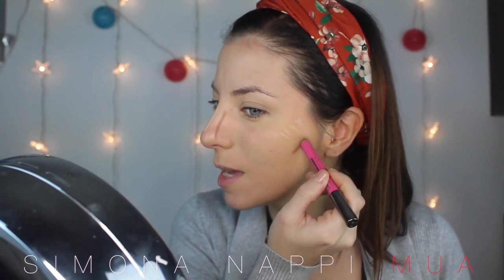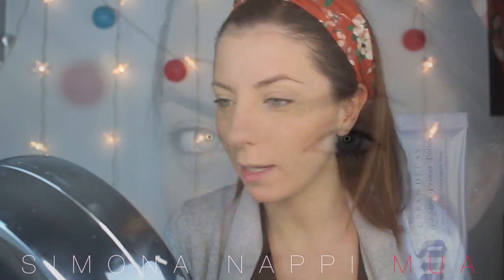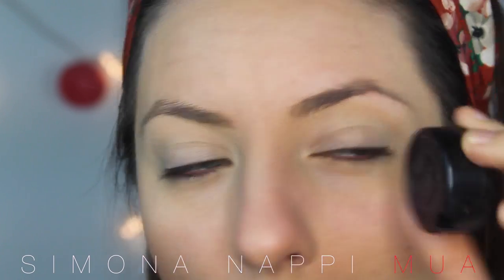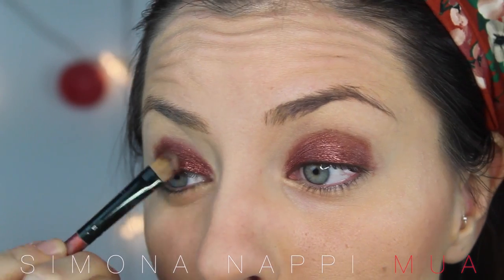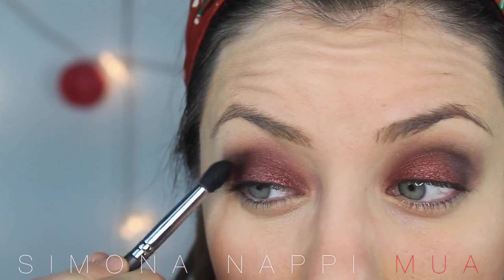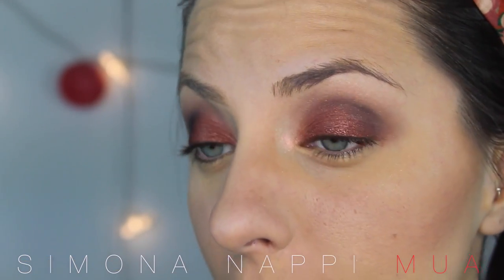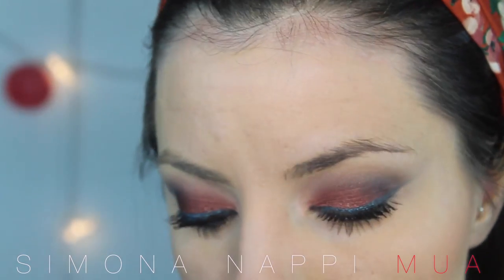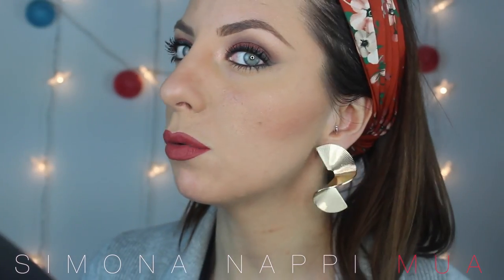GRWM: Trucco fresco e primaverile | Simona Nappi MUA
★ Per i miei video uso la reflex Canon 600D con l'obiettivo efs 18-55 mm
★★★Pennelli che uso:
E tanti altri! (Si sono una malata di pennelli!!!)
Non sono stata pagata nè obbligata da nessuna azienda per parlare, recensire e swatchare i prodotti menzionati nei miei video. Ogni opinione è prettamente legata al MIO uso professionale e personale.
Spero di essere d'aiuto a chi è in procinto di fare acquisti.